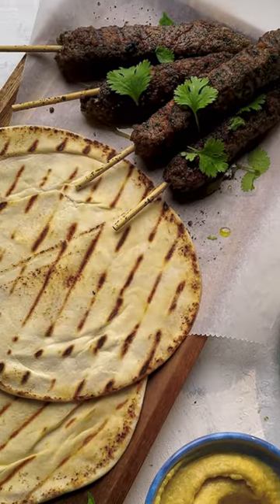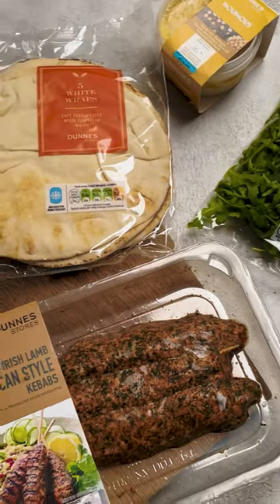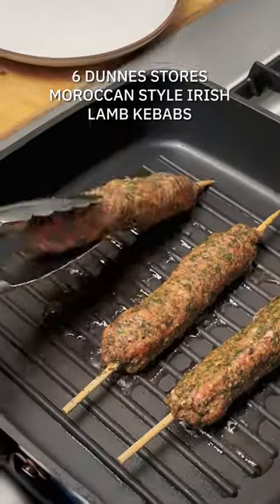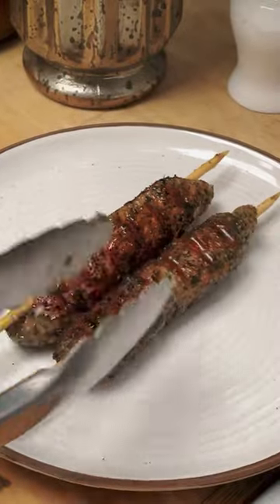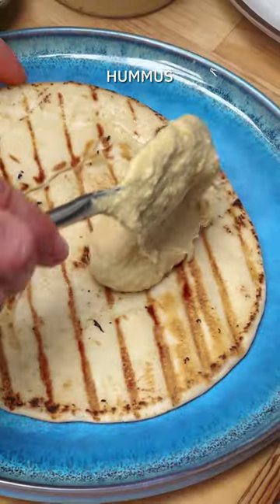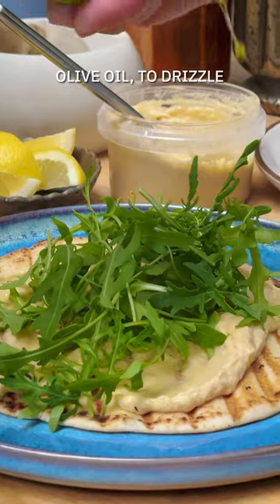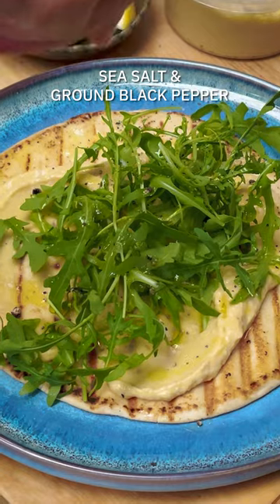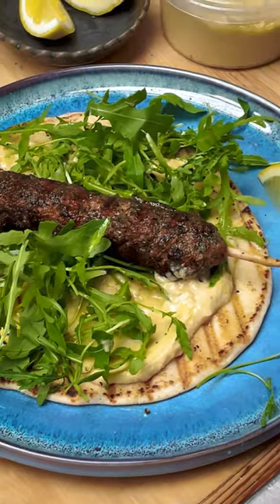Cheats Lamb Kebabs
Cheats Lamb Kebabs | Another easy Summer supper, which can come together in minutes, with ingredients from @dunnesstores!

Serves: 6

6 Dunnes Stores Moroccan Style Irish Lamb Kebabs
6 pitta breads
1 tub hummus
100g rocket leaves
1 lemon
Olive oil, to drizzle
Sea salt & freshly ground black pepper

Optional extras:
250g cherry tomatoes, halves
Small handful coriander leaves

Place the lamb skewers to cook over a hot BBQ or a scorching hot griddle pan for 3 minutes either side or until medium rare. Turn as needed until you have a lightly charred exterior and a blushing interior.
While the lamb cooks, toast the pita breads on the BBQ, griddle pan or just in a toaster.
To assemble, spread each pitta bread with hummus and top with the lamb skewers, rocket, a squeeze of lemon juice, drizzle of olive oil and a sprinkle of sea salt. If you have them, some fresh coriander leaves and cherry tomatoes are great added in.